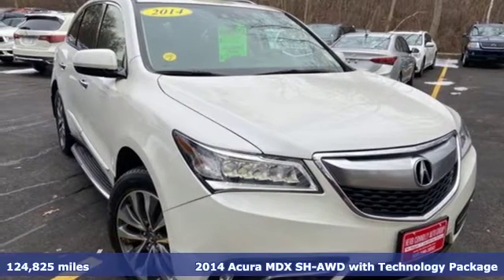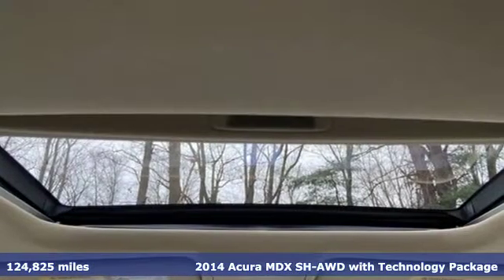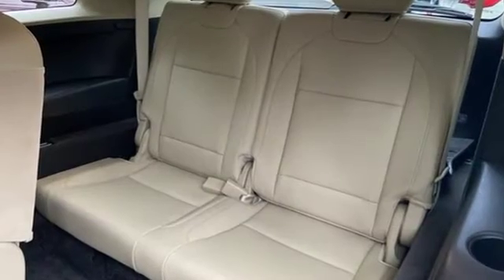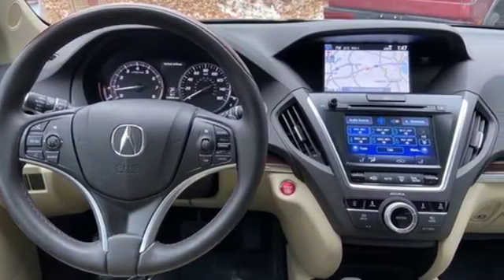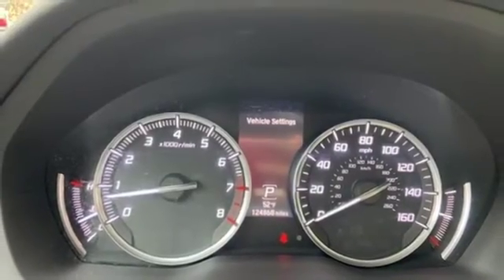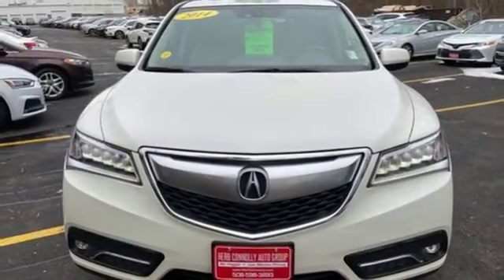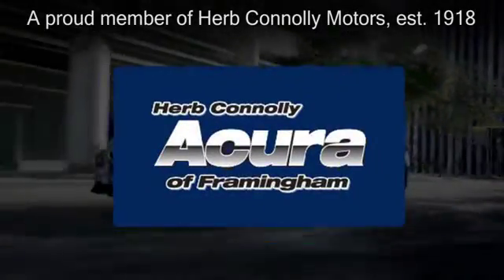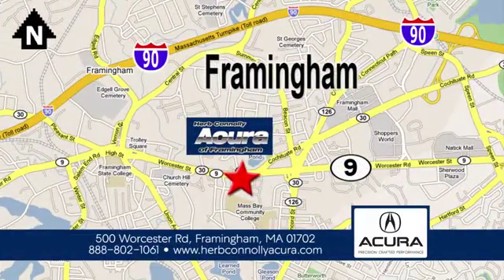Used 2014 Acura MDX Framingham Natick Marlborough MA, MA A014197A - SOLD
Year: 2014
Make: Acura
Model: MDX
Trim: 3.5L Technology Package
Engine: 3.5L V6 SOHC i-VTEC 24V
Transmission: 6-Speed Automatic
Color: White
Interior: Parchment
Mileage: 124825
Stock #: A014197A
VIN: 5FRYD4H48EB008621
Clean Car Fax - One Owner - AWD - Technology Package - Navigation System - Leather Interior - Heated Seats - 3rd Row Seating - Memory Seat - Power Sunroof - Remote Keyless Entry - Alloys -brbrHerb Connolly Motors is the home of used car Live Market Pricing. Live Market Pricing gives our customers the peace of mind that we have already done the shopping for you. We price our vehicle aggressively in today's internet information marketplace, while adjusting accordingly for - Supply - Equipment - Condition and Mileage. Remember at Herb Connolly Motors We Don't Play Pricing Games!

Address:
500 Worcester Road Route 9 E